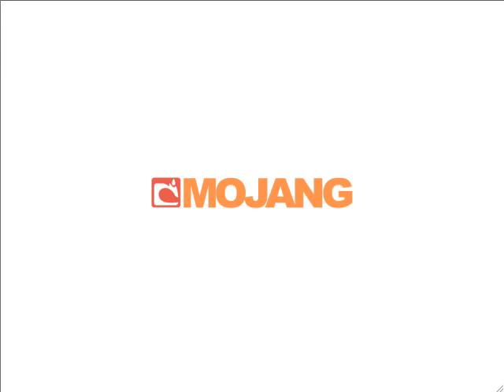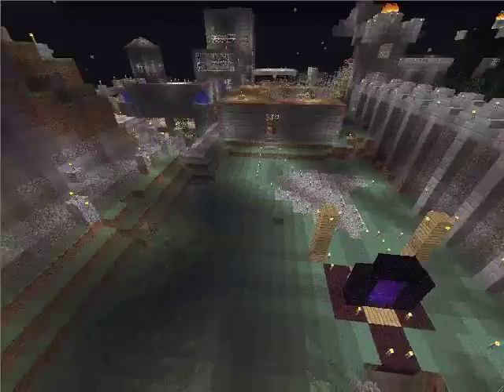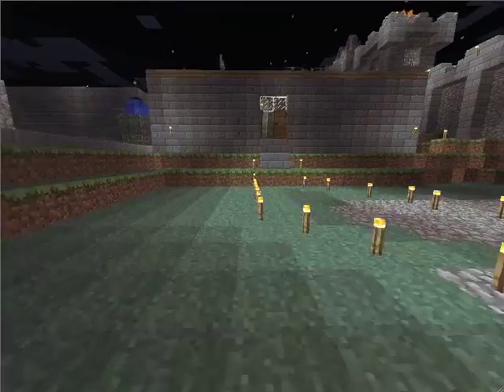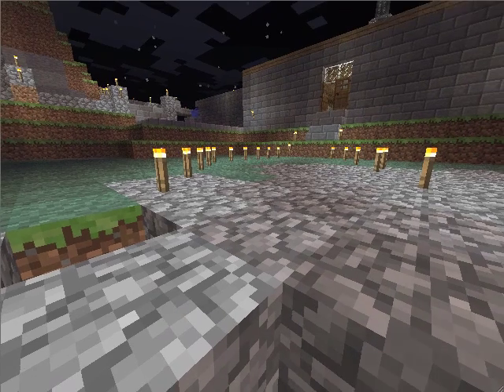test-1-480p.mov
this is just a test of CC